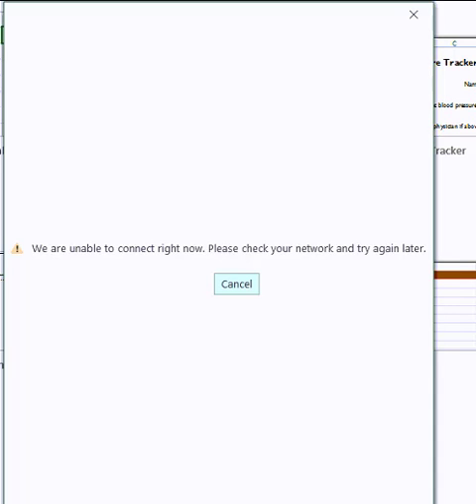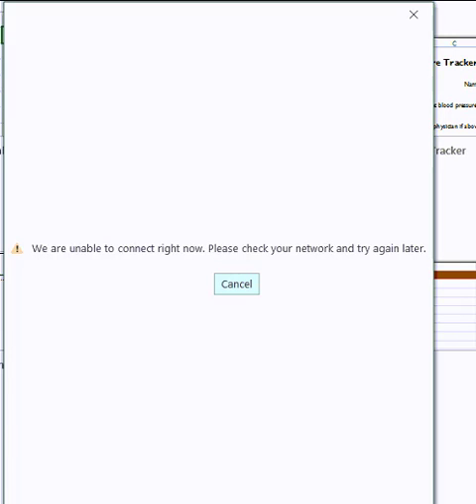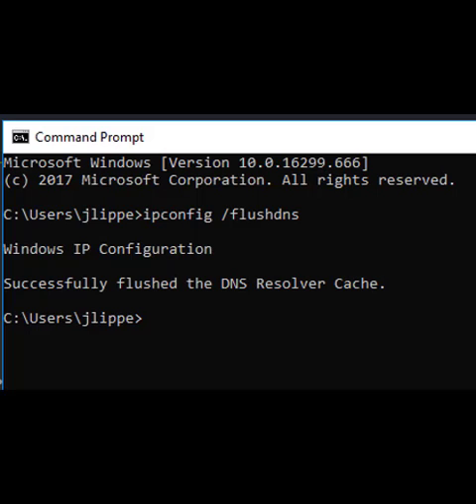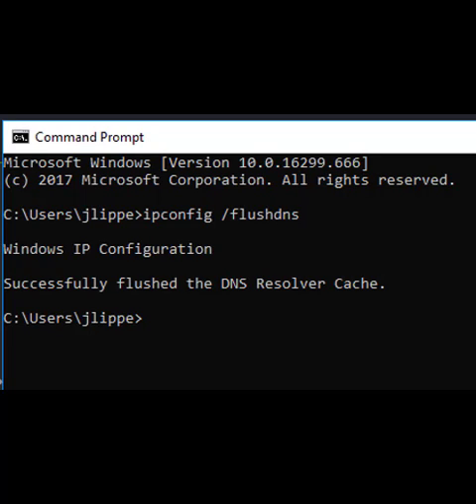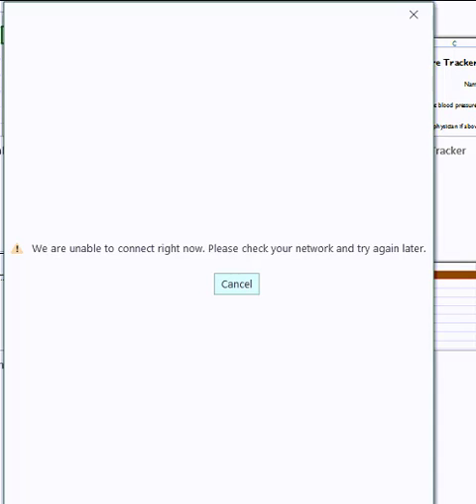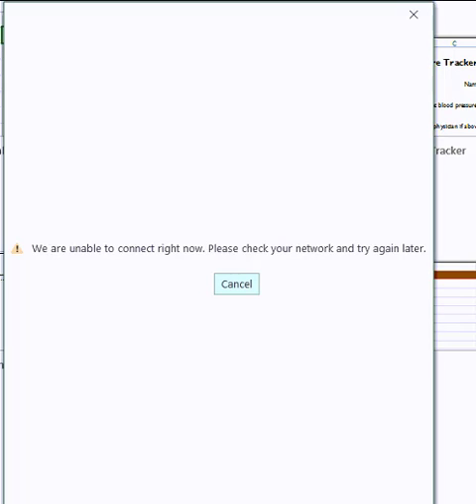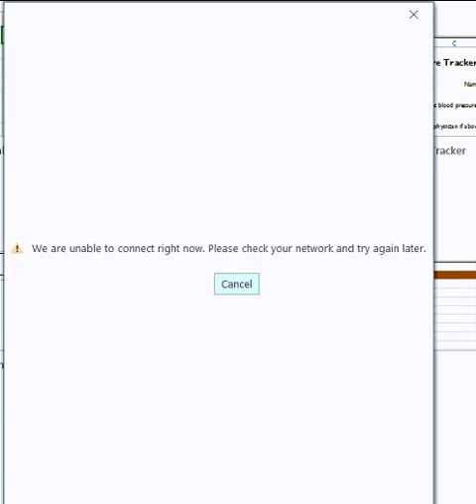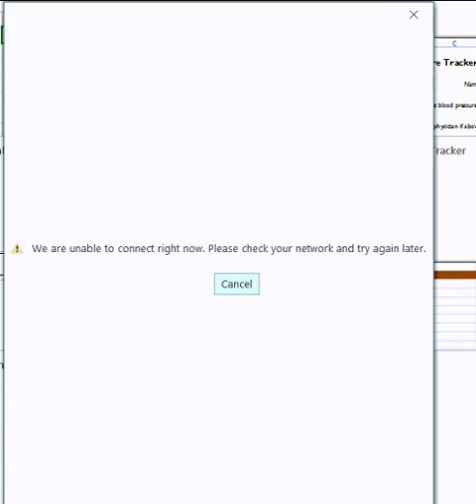We Are Unable To Connect Right Now Please Check Your Network And Try Again Later Office 365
Microsoft Office 365 - We Are Unable To Connect Right Now Please Check Your Network And Try Again Later

SOLUTION:  ipconfig /flushdns